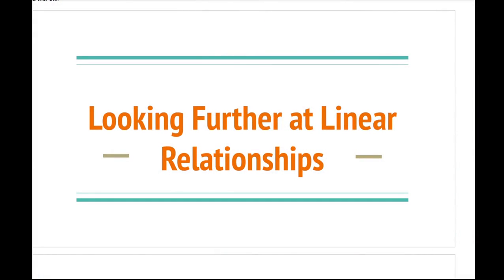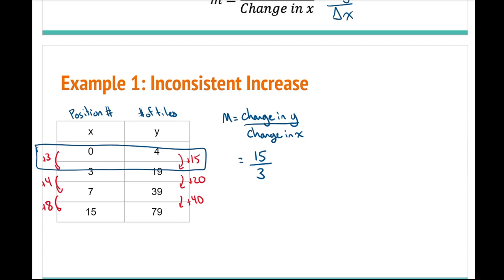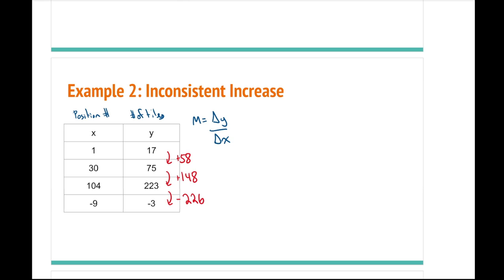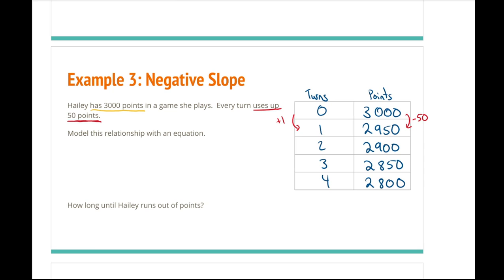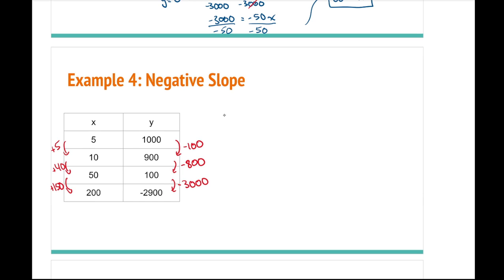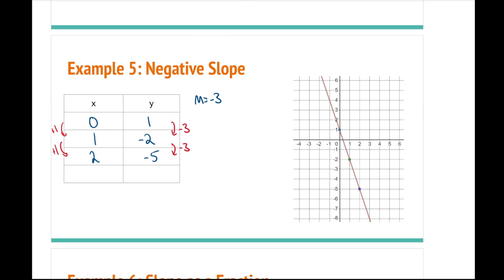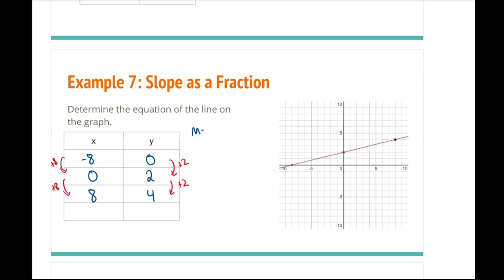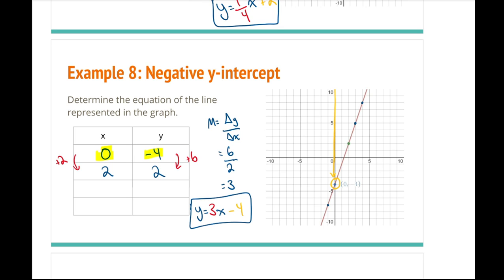3.6 Looking Further at Linear Relationships (Change in Y/Change in X)